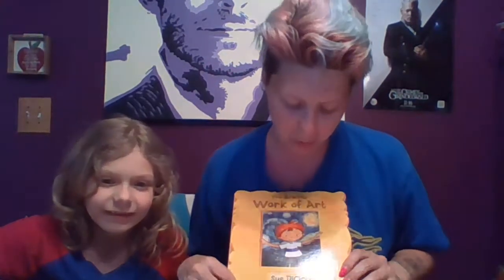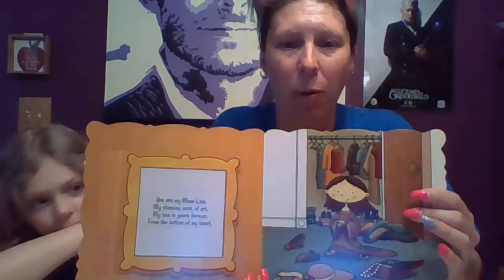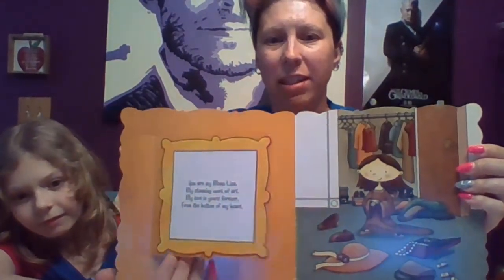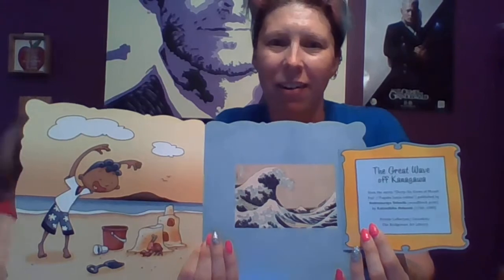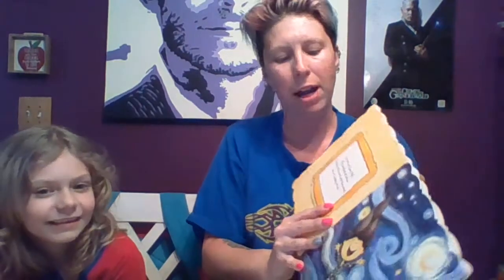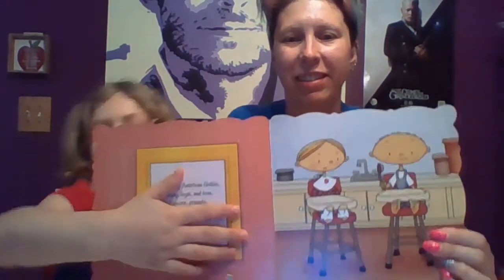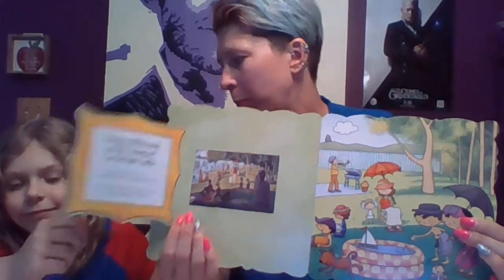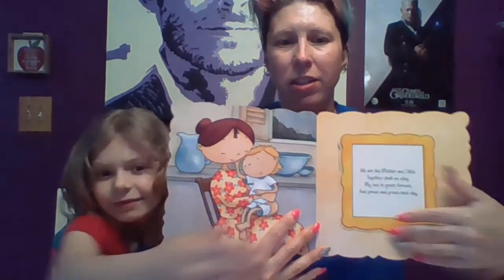Bedtime Story with Mrs Mims... Work of Art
A bedtime story with Mrs Mims... using one of my favorite art books. "You are my Work of Art" by Sue DiCicco. Well, with a few interruptions from my little work of art...